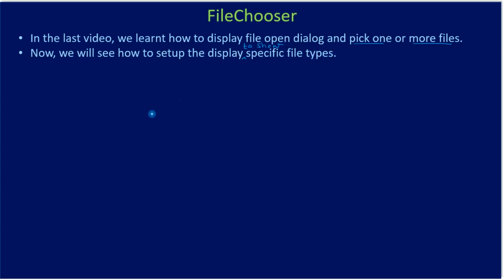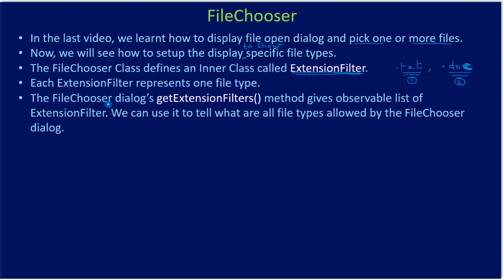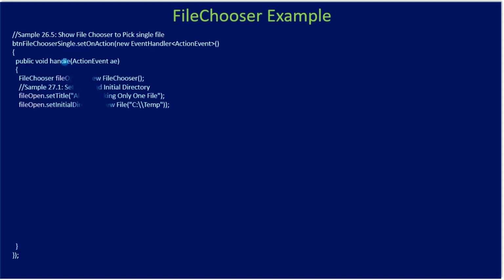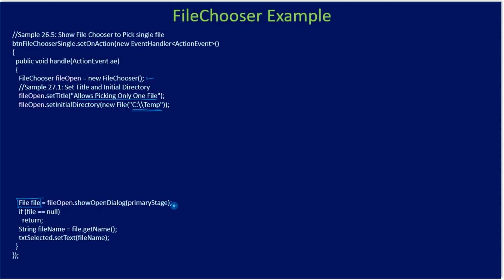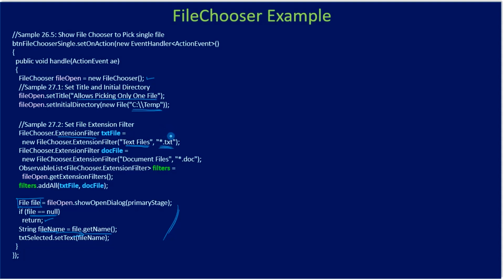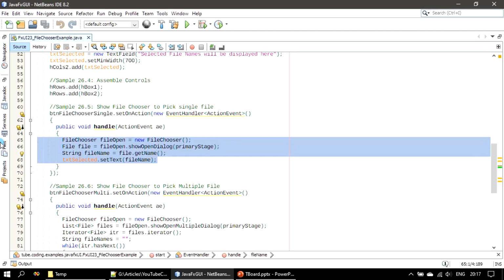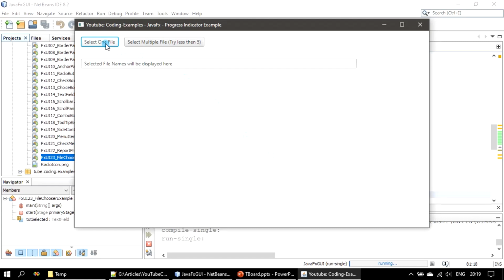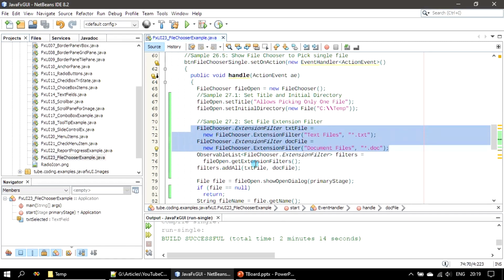File Chooser | Settup File Filters | JavaFx GUI Tutorial #32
In this JavaFx UI Tutorial, we will setup the FileChooser to show only specific file types. Here, you will learn how to use ExtensionFilter.